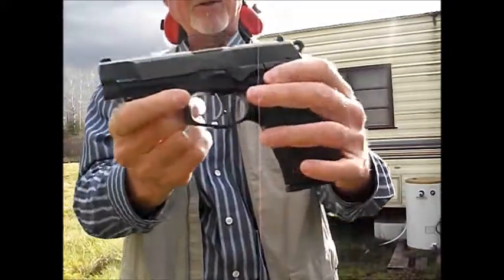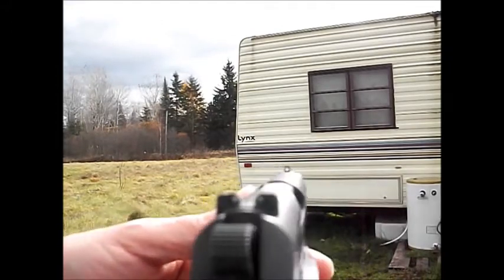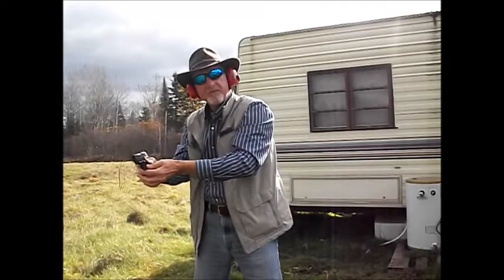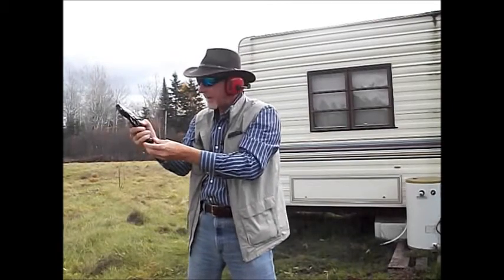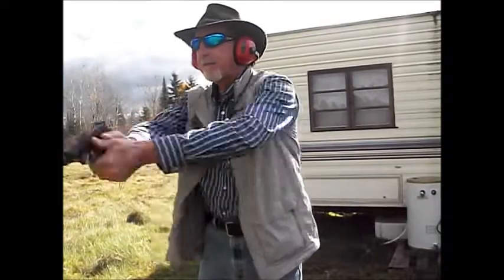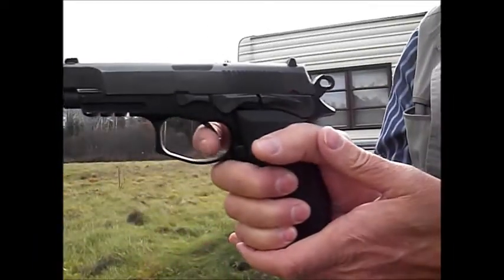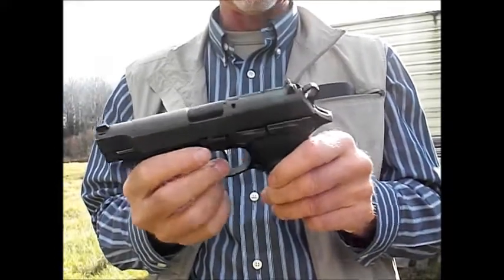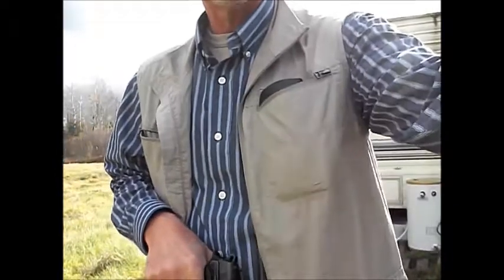Bersa Thunder 9 First shots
Got to go play with the new toy today.  Very pleased as I knew I would be.

Many thanks to Loftis Guns (gunbroker dealers) for a great firearm and to Trident Armory in Herman, Maine for the super pleasant transfer process.